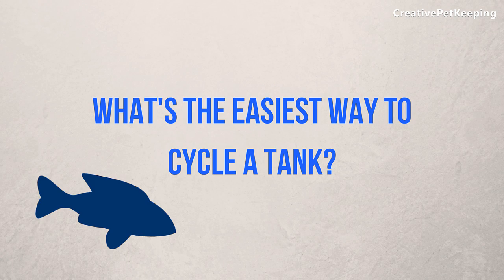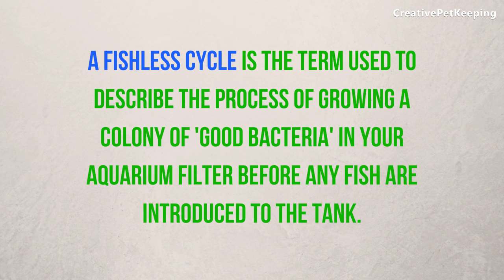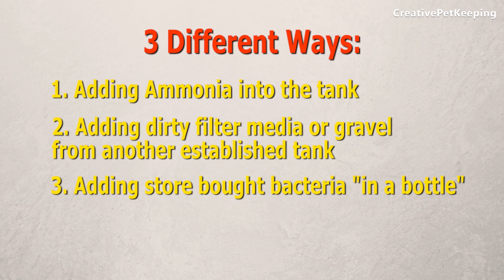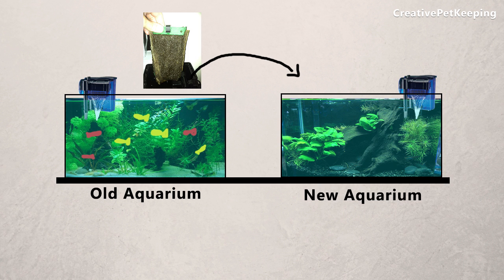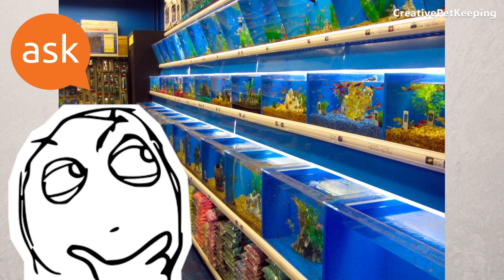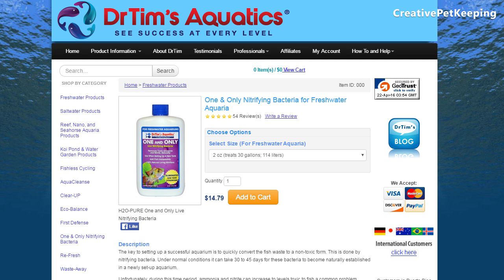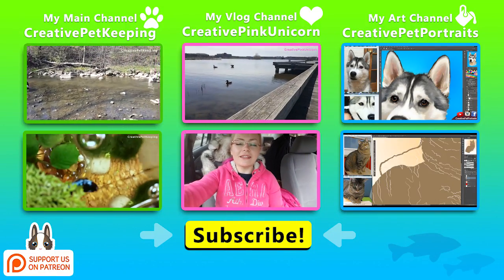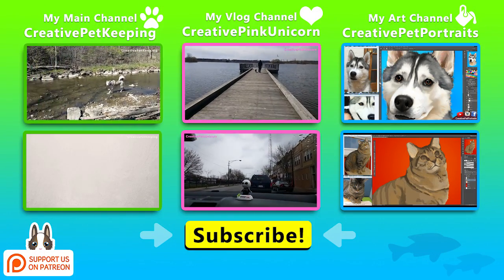Quickest way to cycle a fish tank | Tank Seeding and Nitrifying Bacteria in a Bottle | SO EASY!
How do you set up a new aquarium? Well this is the first step!
In this video I discus 2 ways to cycle an aquarium.. seeding the aquarium with media from an established tank OR using a pre-grown colony of nitrifying bacteria that you can buy at the store in a bottle.
These, in my opinion, are by far the easiest ways for new aquarium owners to prepare their new tank for future fish. What is your go to method?